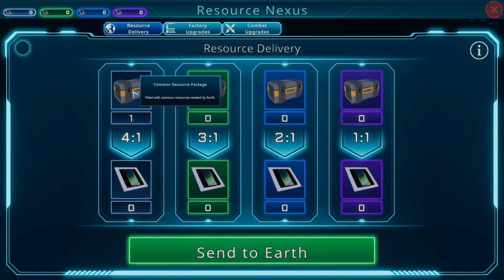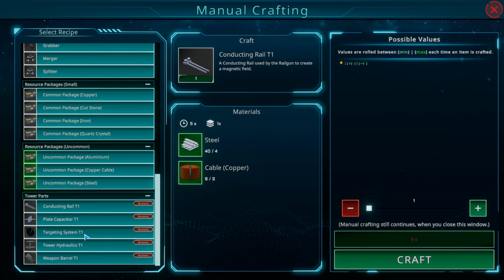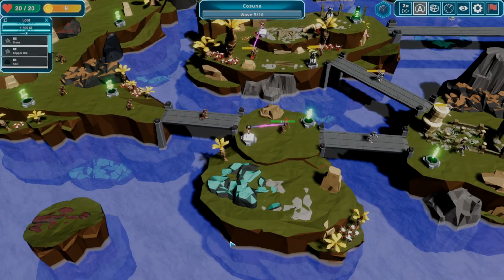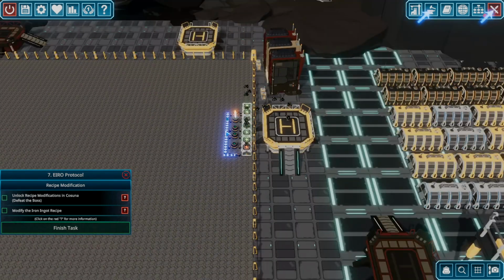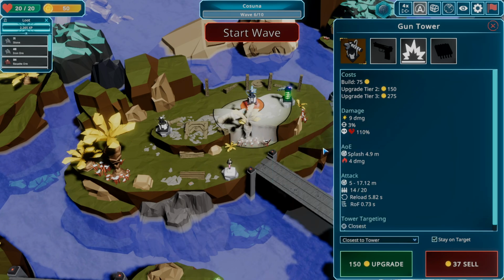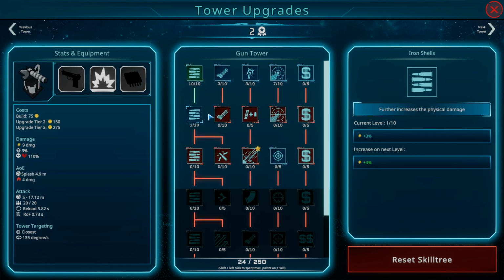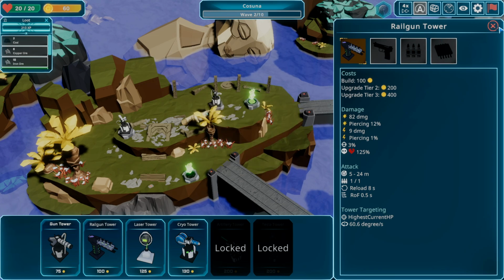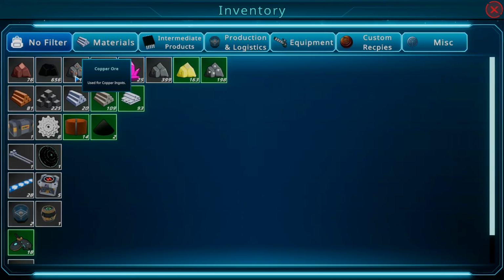Dragon Boss!!! 🐲 | Let's Play Project Astra Dominium s01 e03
Game Info:
►Discord (tell 'em Glidercat sent you!

Project Astra Dominium is a Tower Defense game with Basebuilding and Automation elements. Build up your base to become a supply hub for Earth's desperately needed materials, gather resources while defending against an unknown alien threat and improve your tower's and AI capabilities.